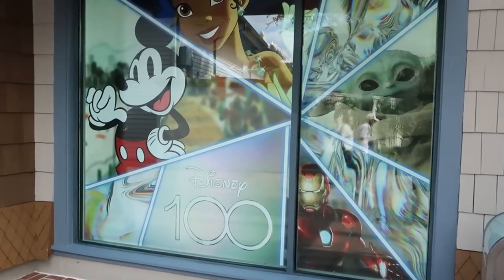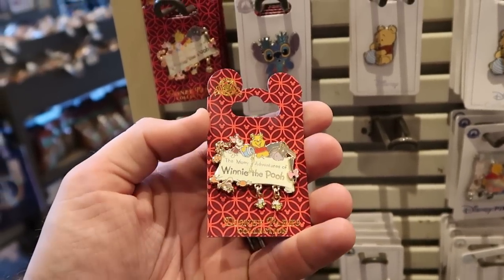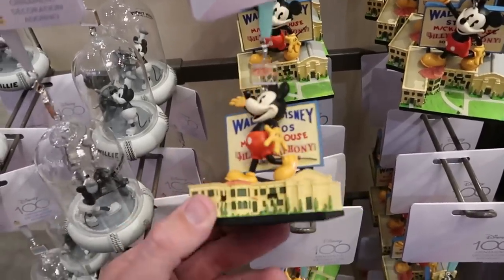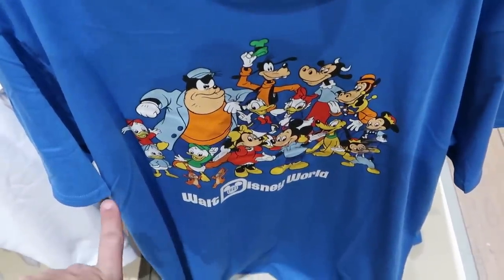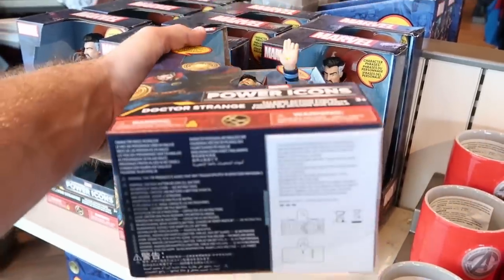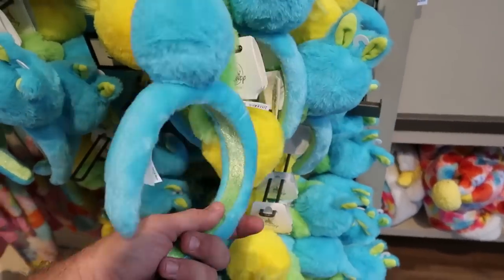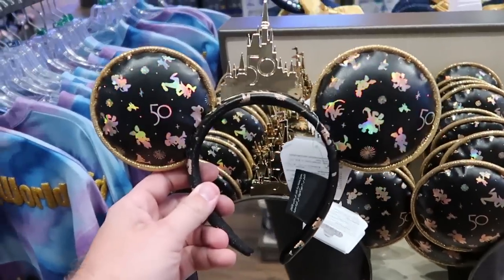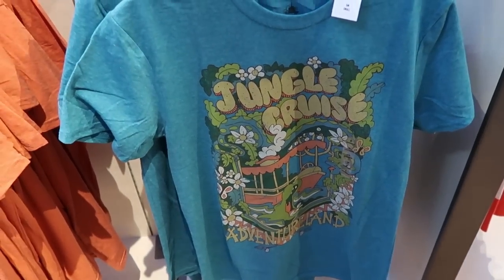The WORLDS LARGEST Disney Store SHOPPING Day! FULL Tour | TONS of Disney Merchandise!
Hey friends and family! I will show you all of the newest Disney Parks merchandise that the store has to offer. Also below are links to my most recent Disney vlogs. Make today awesome!

Tracey Armstrong
Mike Davies
Elmer Sagehorn
Holli Kilpatrick
Jodi Welcher
Catia Gonzalez
Taylor Mouser
TheSassyPina
Sarah Jones
Vicki Volkmar
Stefan Mueller
Carla Meyer
Vanessa Macias